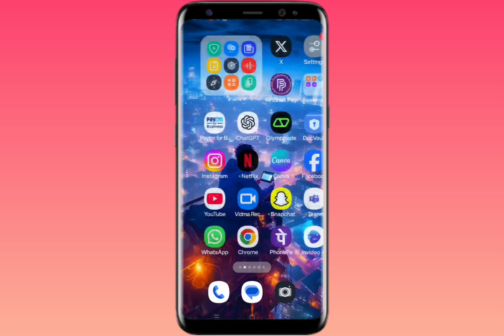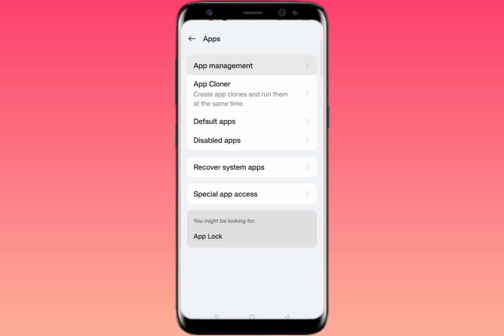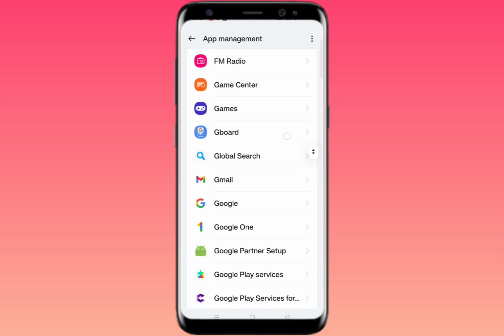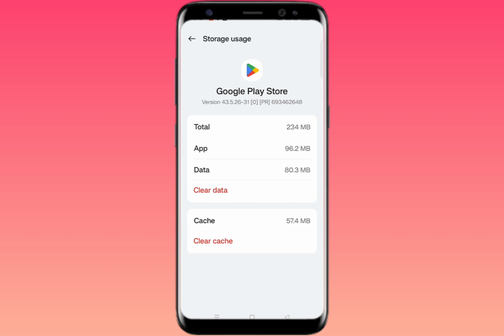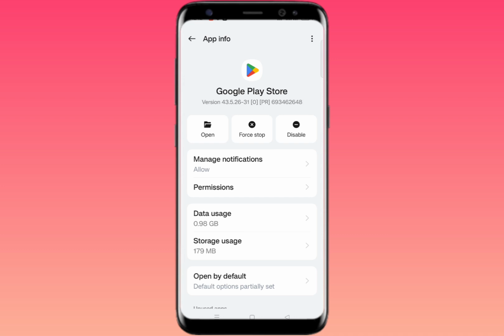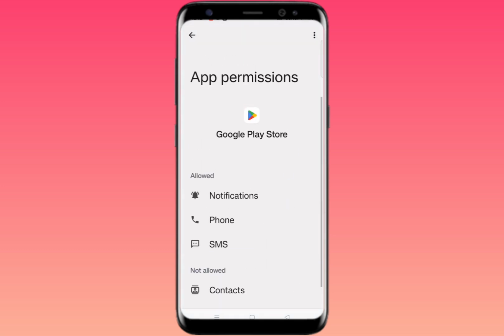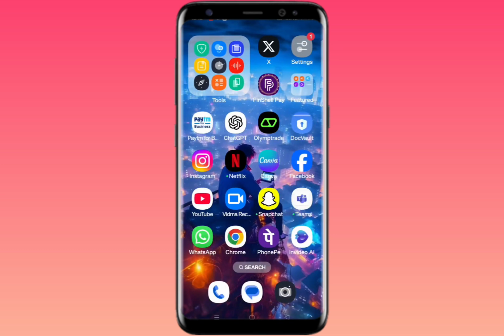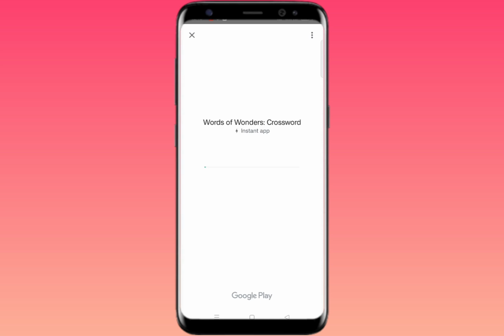How To Fix Play Store No Internet Connection Make Sure That Wifi Or Data Is Turn On Then Try Again